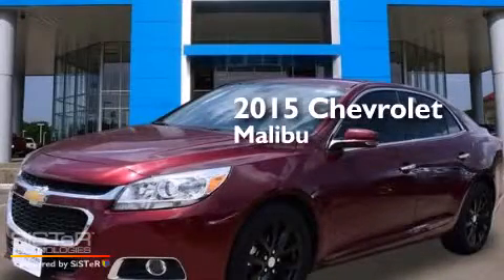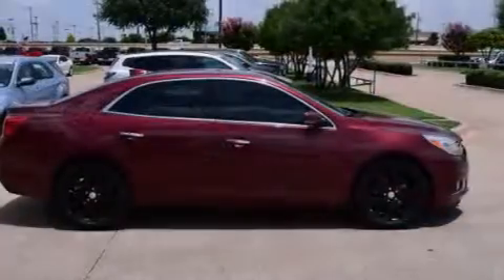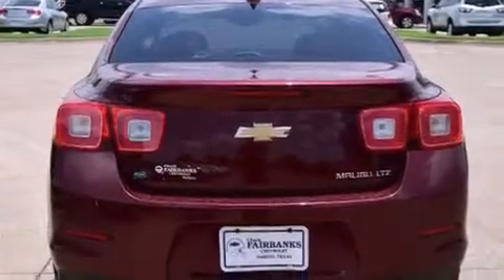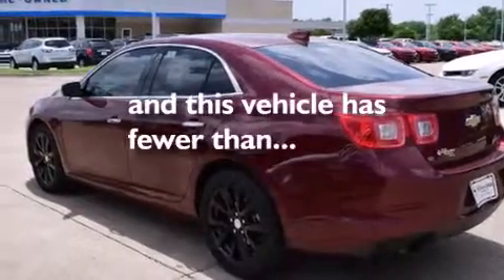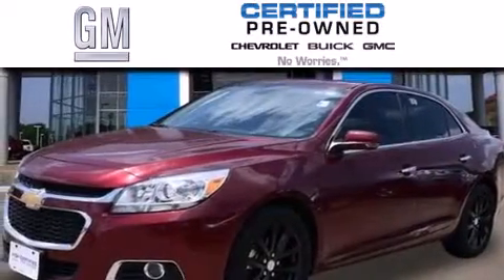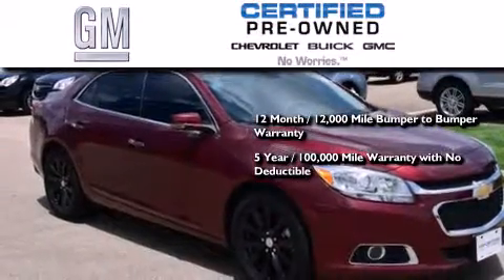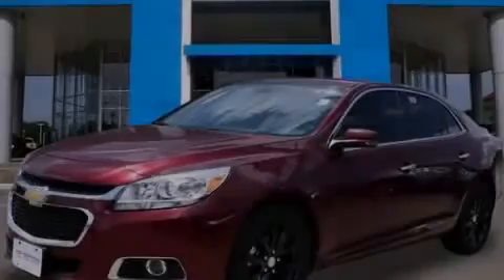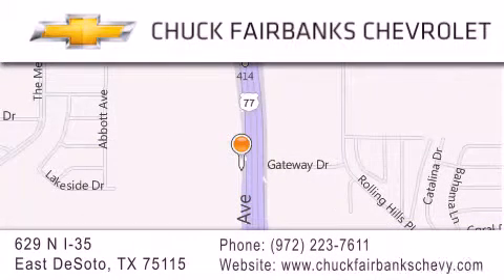Used 2015 Chevrolet Malibu Desoto Arlington Mesquite TX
We've been honored to serve the DeSoto TX area , we promise that your experience at our dealership will exceed your expectations ! Year : 2015 Make : Chevrolet Model : Malibu Engine : Ecotec 2.5L DOHC 4-Cyl DI Engine Trans . : Automatic Exterior : Burgundy Miles : 25,346 Interior : Black Stock : FF126531P Chuck Fairbanks Chevrolet 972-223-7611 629 N. I-35 East DeSoto , TX 75115 Used 2015 Chevrolet Malibu DeSoto TX